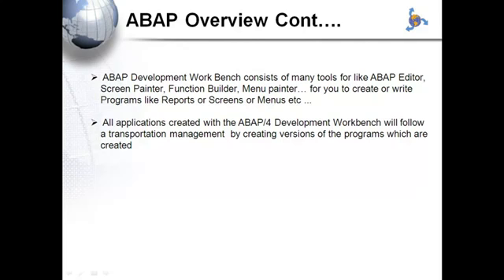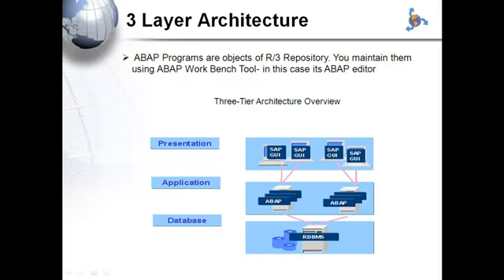Introduction to ABAP SD